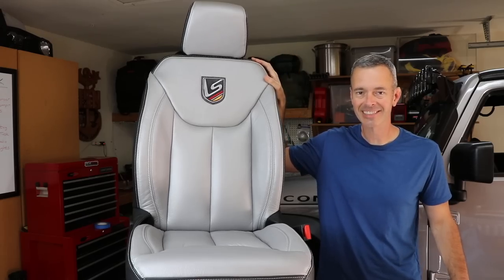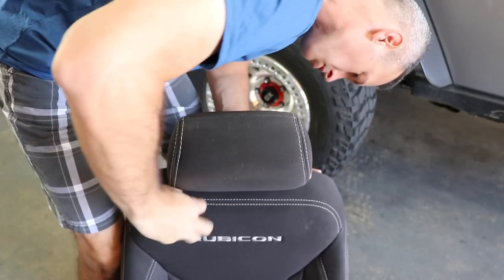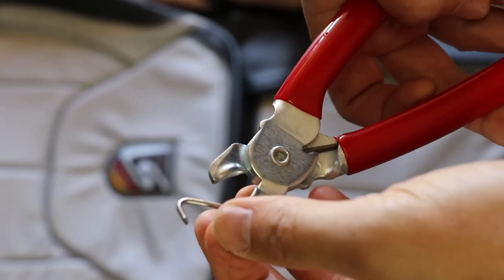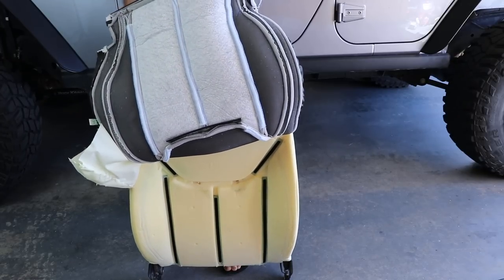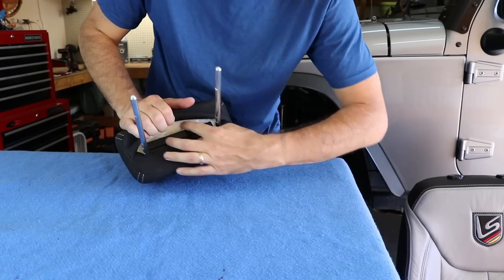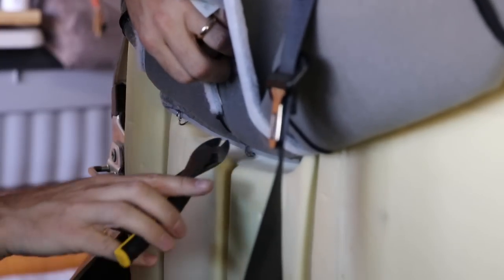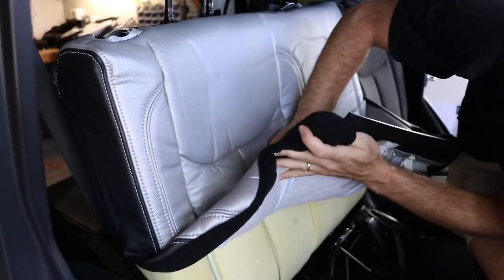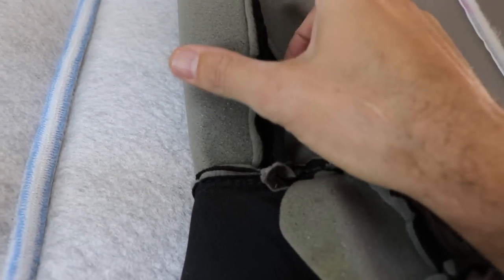Leather Seats Interior Kit Install - Jeep Wrangler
In this video, I tackle the installation of a Leatherseats.com custom leather interior kit for my Jeep Wrangler.  This leather seat kit is a great DIY project that just requires a few hand tools and some elbow grease.  These leather seats are an awesome upgrade for any vehicle and the quality, in my opinion, far exceeds the factory seat covers.

🌐 TRAILRECON.COM 🌐

Video transcripts:

The first thing you need to do is remove the front seats, there are just 4 bolts and a wire clip underneath
Then with the seat on its side, you want to remove your lean back handle by pushing the pin out behind the handle
Then remove the 2 bolts on each side holding the seat back to the seat bottom. Starting  with the base of the seat back, remove the U clip holding the fabric together and the 2 straps on either side.
Then you can remove the head rest, and all you have to do is press on both tab at the same time on  the plastic base Now you are ready to start pealing back the seat fabric and carefully separating the Velcro strips.  Working from side to side as you pull down seems to work best Grab yourself a good of snips because you will be using them a lot this project  Begin removing the hog rings holding the fabric to the foam Then you can pull top off, and by stretching the fabric pull it around the head rest clips to remove the cover completely.
Now for the seat bottom, flip it over and begin removing all the clips around the edges. There are several hog rings on the base, 4 along each edge and three across, so get out those snips and get to work
Now I had never used hog ring plyers before, but they are super simple, just place the hog ring in the plyer slots, and then when you get it in position, squeeze until it makes a full ring
Just a tip, setting the leather out in the sun for a bit makes it a little easier to work with
When installing the new cover, you want to make sure you have it lined up perfectly before installing the new hog rings
Then, begin at the center and working your way to the edges, installing new hog rings in the same places you removed the old ones.
Be sure to stretch the fabric and line it up perfectly when pressing it into the Velcro strips
Once all the hog rings are in place, slide the seatbelt through and start stretch the fabric over the seat foam.
Hook up all the clips all the way around in the same locations you removed the old ones from
I’m not going to lie, I wasn’t excited about cutting up the new leather to make holes for the seat back bolts and handle, just make your holes small, the fabric will stretch a bit

Now we can turn the attention to the seat back,  When installing the new leather on the seat back, it’s helpful to have it turned inside out and then just work your way down each side.
Be sure to line everything up and don’t forget to install your new hog rings
Now the U clip, I’m not sure what I was doing wrong, but out of everything in this project, these gave me the most trouble.  You really have to stretch the fabric and make sure you line up the plastic clips… even after doing this on each seat, I never found these easy to do.
Now your are ready to reassemble your seat
Oh and another hole needs to be cut for the seat back handles.
It helps to install the pin slightly before putting the handle on, then you can just reach up underneath and press the pin into place

Now you are going to cut two small holes in the top of the seat for the head rest clips, make these holes small, the fabric will stretch
Moving on to the head rest, just undo the clip at the base and slowly compress the foam while removing the fabric.  You’ll need to use a bit of elbow great to get this off and the new one on.
After you get the new head rest leather on and attach the clip, you are done, ready to install your new leather front seat!